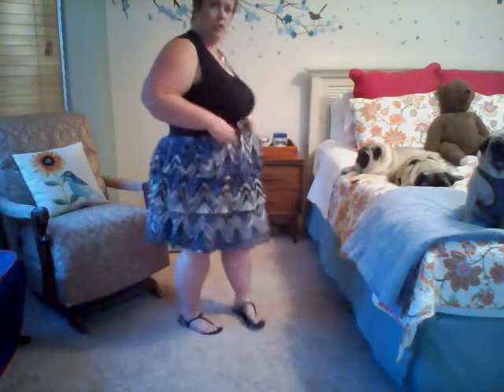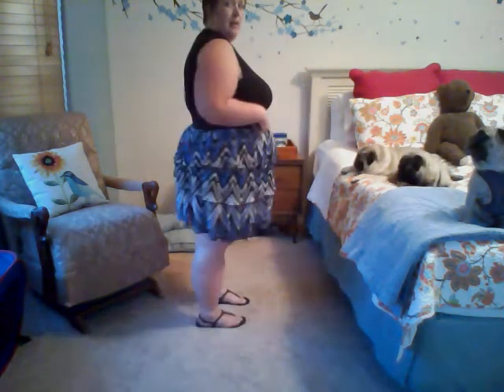Week 7 Update - Making Your Wardrobe Work for You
HW: 290.0 lbs.
DoSW: 280.1 lbs.
CW: 255.0 lbs.
Loss to date: 35.0 lbs.

Three tips to make your current wardrobe work for you as you undershrink your current clothes. 1) Harvest your wardrobe - pull out items that have been historically too small so you can wear them as you go down in weight, 2) belt it! and 3) use your clothes as urrency during a Naked Ladies Party (aka clothing swap).